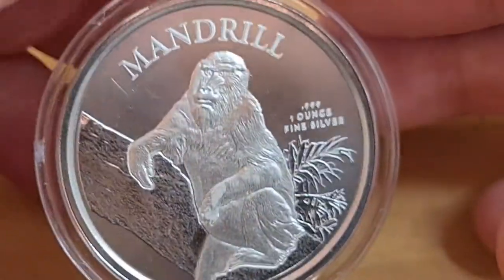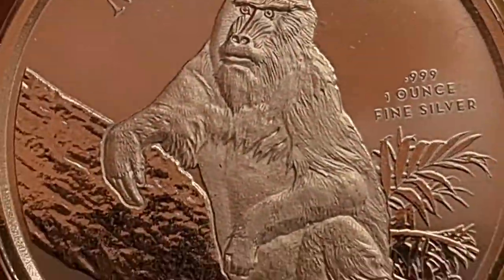Scotsdale Mandrill 1oz Silver Short Video